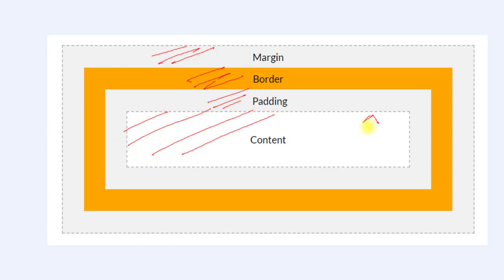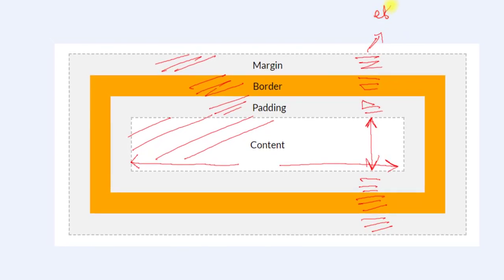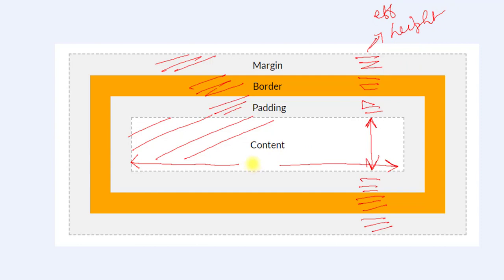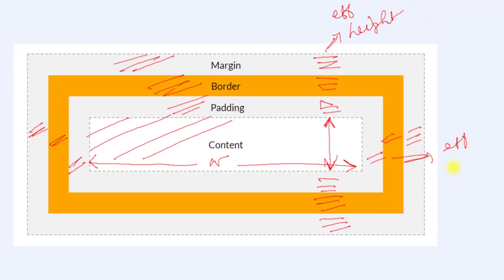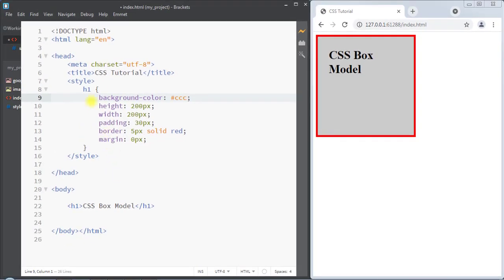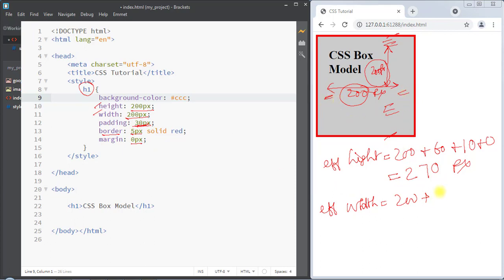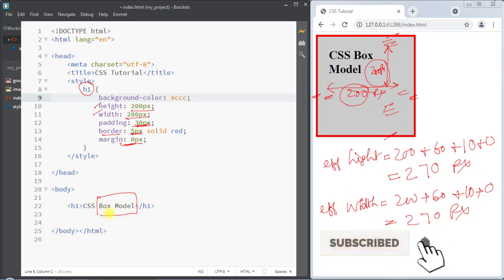#13 CSS Box Model | CSS Tutorial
CSS Box Model | CSS Tutorial